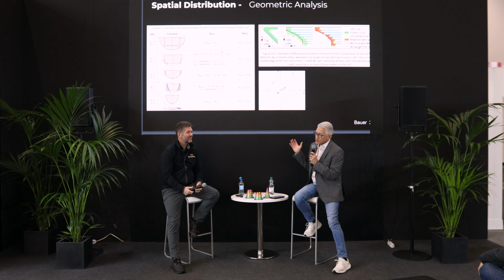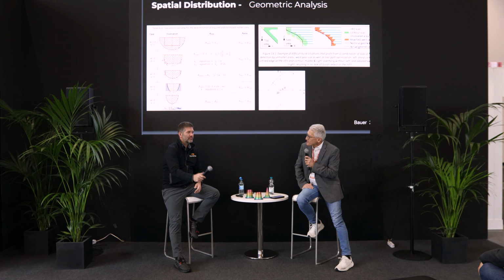Dyndrite & M A M Solutions | How Software maximizes laser productivity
How Software maximizes laser productivity

Steve Walton, Head of Product Development for Dyndrite, and Dr Martin McMahon, Industry Consultant for M A M Solutions discuss how we can use software to optimize your lasers for productivity in laser power bed fusion. This talk covers everything from integration with L-PBF machines, to selecting parameters for specific part properties.